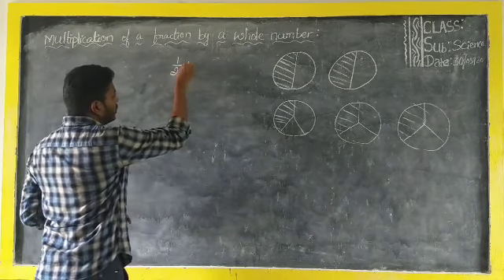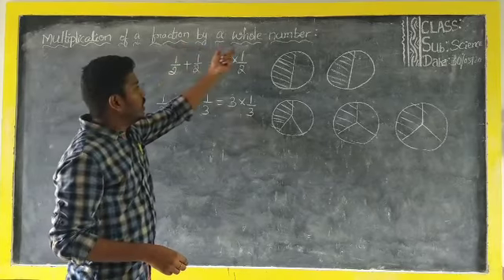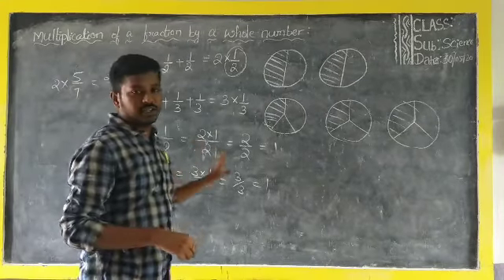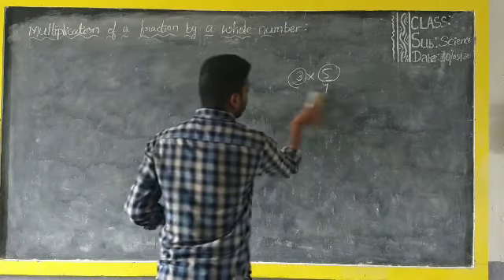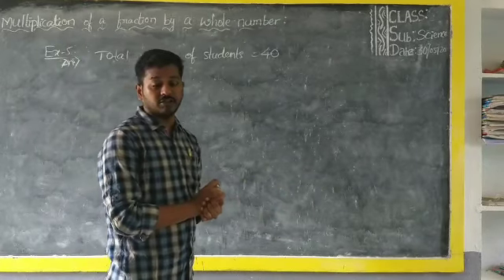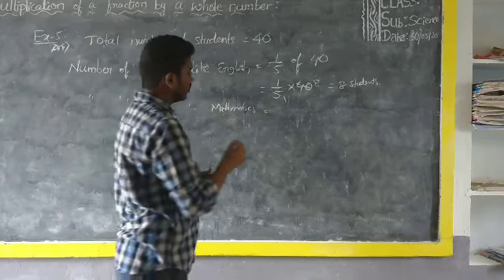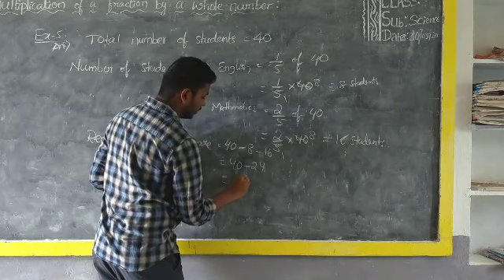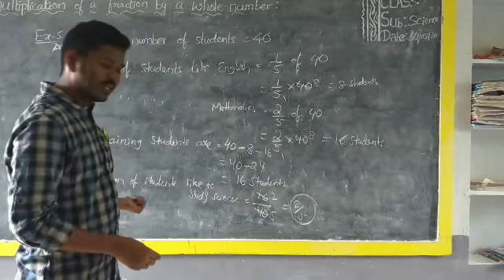Class 7th maths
Multiplication of a fraction by a whole number